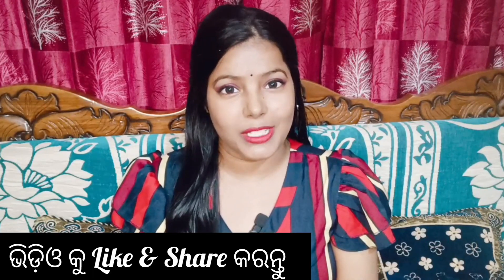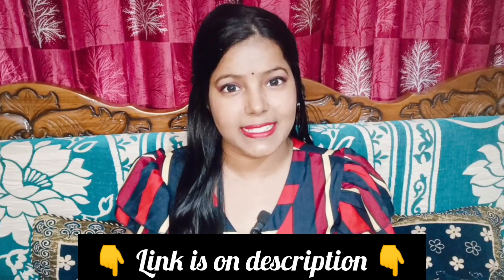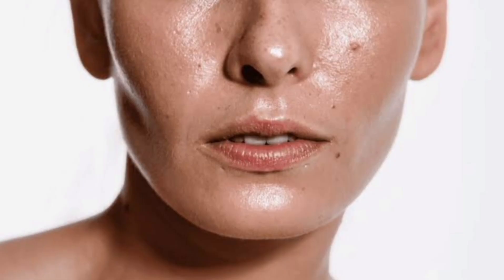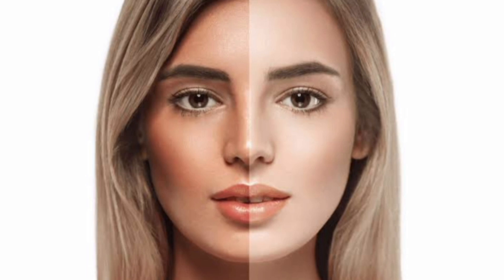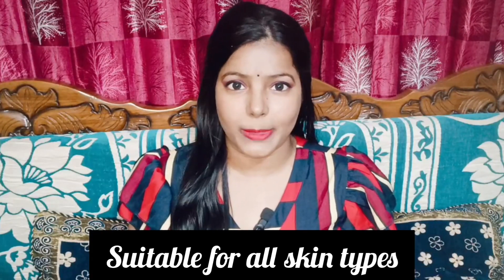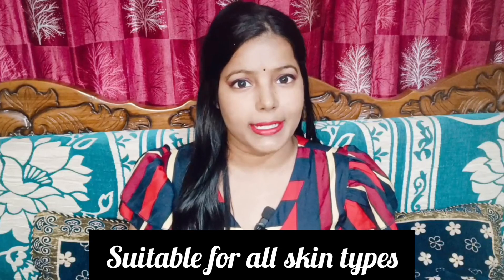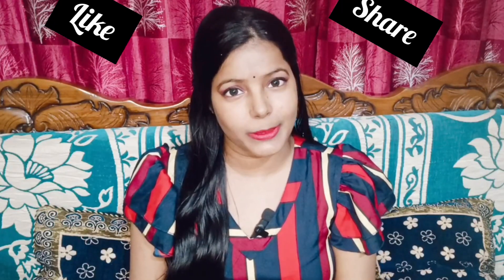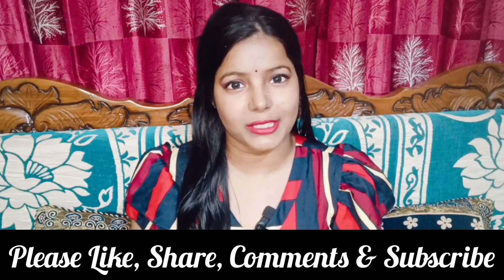Lakme Perfect Radiance Face Wash Review | Gora Kemiti Heba Odia | Odia Video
Lakme Perfect Radiance Intense Brightening Face Wash 50 g, Daily Facial Cleanser with Skin Lightening Vitamins - Lightens Dark Spots with Niacinamide 👇

Lakme Absolute Perfect Radiance Brightening Day Cream 50 g, SPF 30, Daily Illuminating Face Moisturizer for Glowing Skin - With Glycerin & Niacinamide 👇

Lakme Absolute Perfect Radiance Brightening Night Cream 50 g|| Daily Repair Face Moisturizer for Illuminated|| Glowing Skin -With Glycerin & Niacinamide 👇